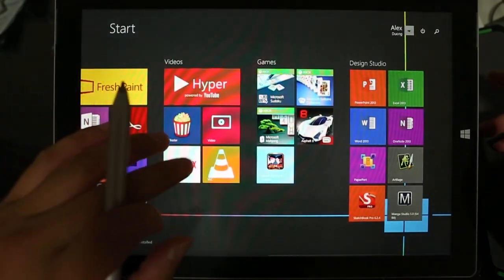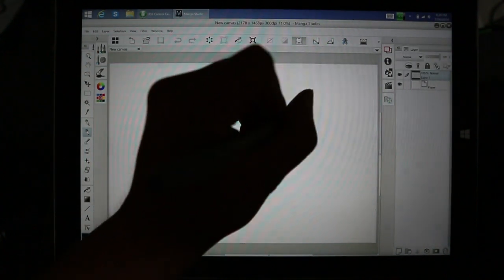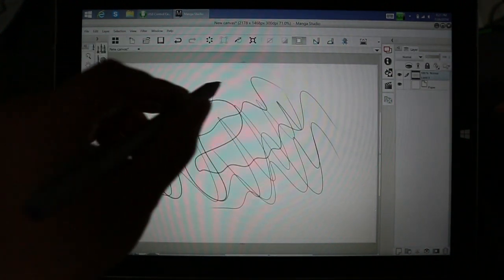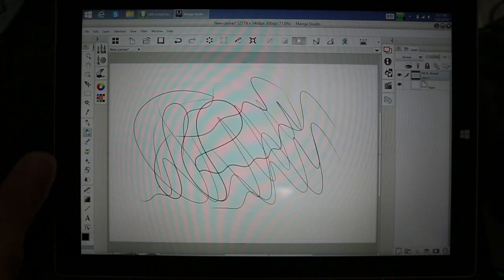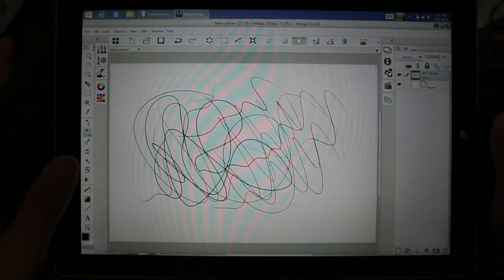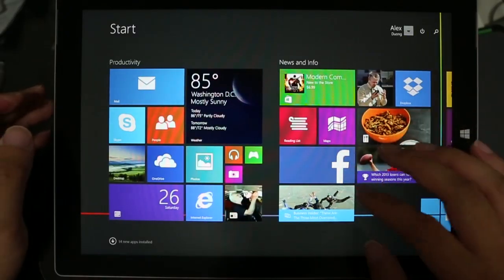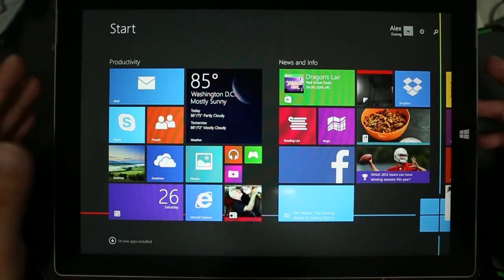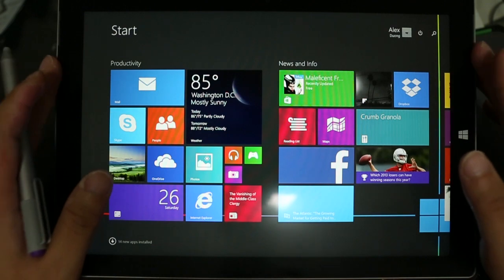Illumishield Matte 1 week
One week later after many touches to the Surface Pro 3 I revisit the Matte HD protector to see if it smooths out as stated by Illumishield.